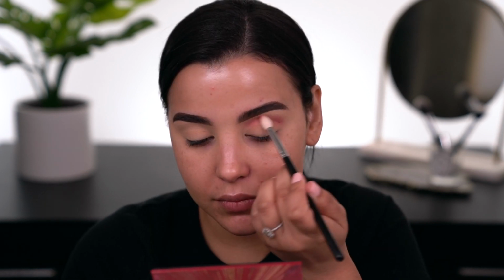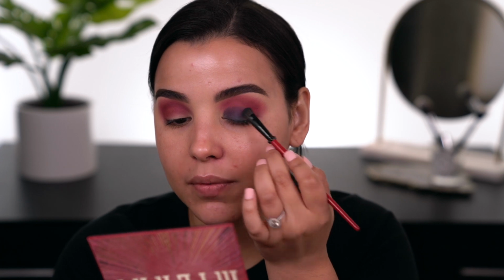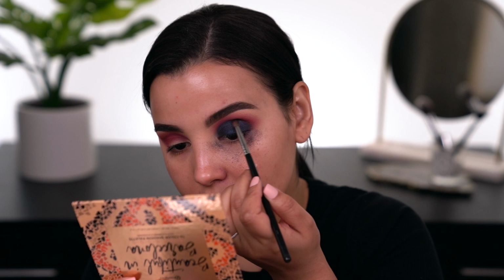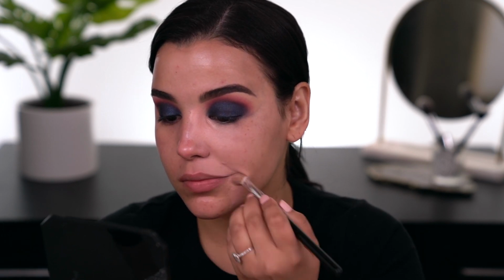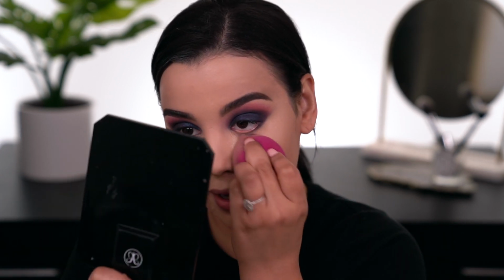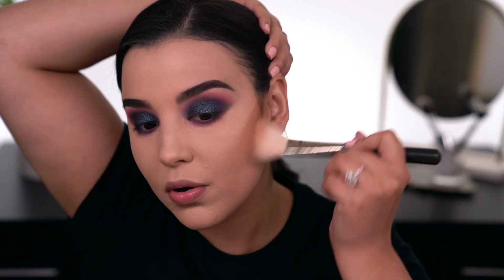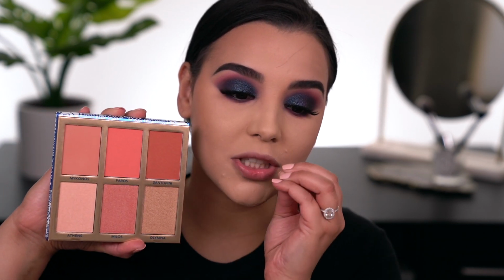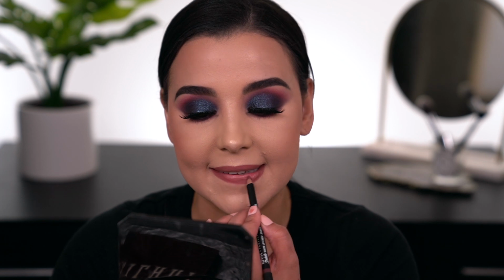Full Face Using Only AFFORDABLE MAKEUP PRODUCTS: full glam makeup tutorial! | MakeupByAmarie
*You must shop through the EBATES Website to earn cash back!

Hey guys! I created this look using a full face of affordable products! I included products from bh cosmetics, milani and some other new finds I found at Ulta Beauty! OH! Honestly, likes really help and it also helps other people see my video because it pops up in the search more frequently. So SMASH the like button for me! I would really appreciate it. See you all on Wednesday w/ another 6pm EST upload.

Makeup Products Used:

$27.00 | Mac Cosmetics Prep & Prime Fix + Makeup Setting Spray

$22.00 | MAC Pro Longwear Paint Pot 'Soft Ochre'

$30.00 | NARS Soft Matte Complete Concealer ‘ Medium #1 Custard’

$12.99 | No7 Match Made Bronzer ‘Caramel’

$12.00 | Pixi By Petra Correction Concentrate 'Brightening Peach'

$4.19 | Kiss Lash Couture Lash Adhesive ‘Black’

$8.44 | Salon Perfect Extension Seeker 3D Curl Lashes '662'

COLLAB Fantasy Eyes Masacra ‘Coming Soon’

$11.90 | NYX Bare With Me Hydrating Jelly Primer

$7.99 | CoverGirl truBLEND Loose Powder - '#50 Translucent Light'

$10.99 | CoverGirl TruBlend Undercover Concealer 'Light Ivory & Golden Ivory'

$11.99 | Maybelline SuperStay Full Coverage Powder Foundation '#220 Natural Beige'

$14.99 | L’Oreal Infallible Fresh Wear 24HR Foundation ‘Rose Beige’

$2.80 | NYX Suede Matte Lip Liner ‘Soft Spoken & Los Angeles’

$16.00 | BH Cosmetics Blushing in Bali Palette

$16.00 | BH Cosmetics Glowing in Greece Blush & Highlighter Palette

$16.00 | BH Cosmetics Beautiful in Barcelona Eyeshadow Palette

$19.99 | Milani Gilded Rouge Eyeshadow Palette

*Fun fact! I randomly give away mystery makeup boxes over on instagram :) So, I highly encourage you guys to follow me on the gram for a chance to win a special box from me.

Second Channel: Ashley and Ulises